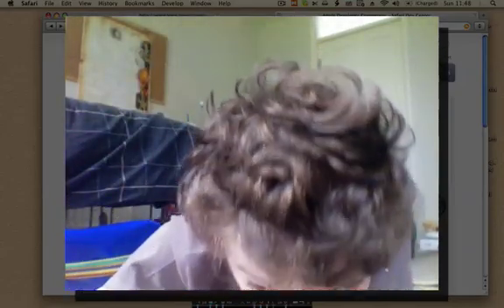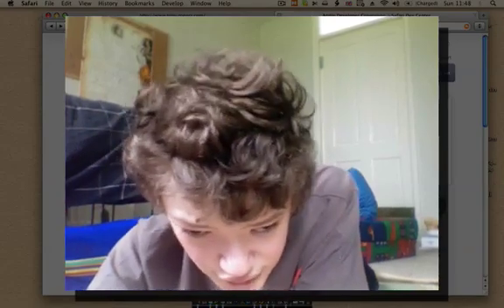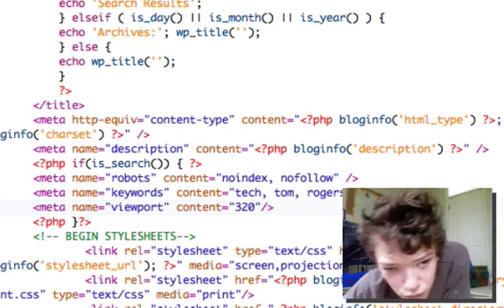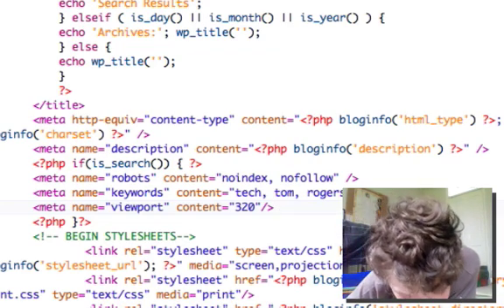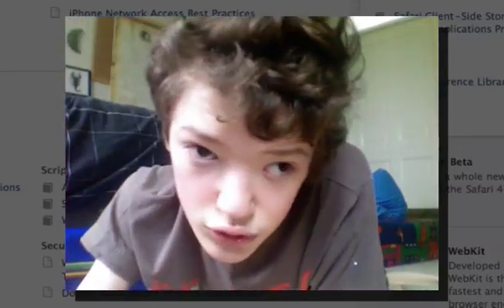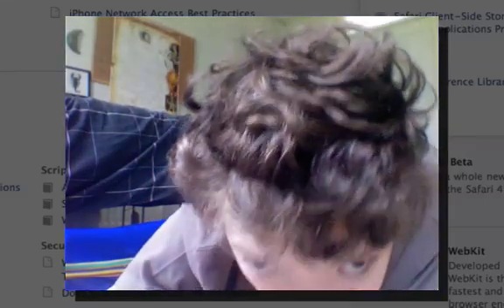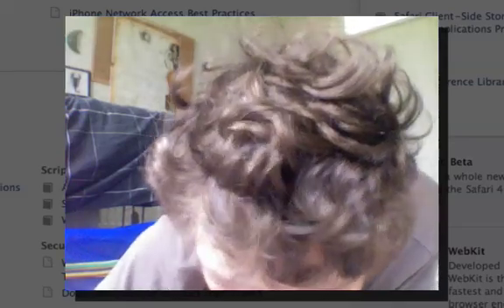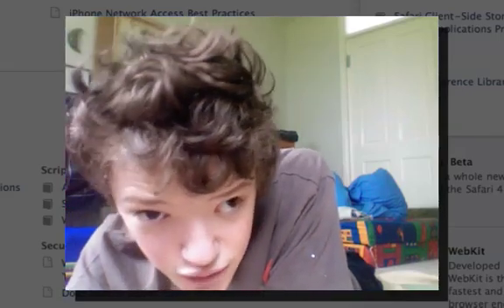Design Tutorial - Design iPhone Interfaces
- In a lot of web design work designing for the mobile world is too often.